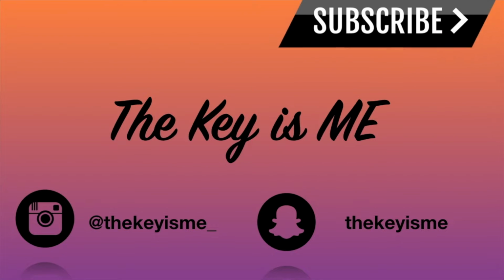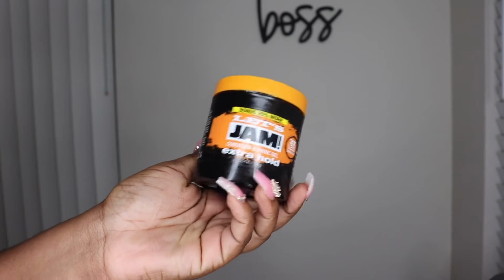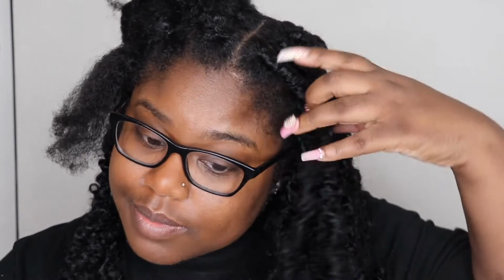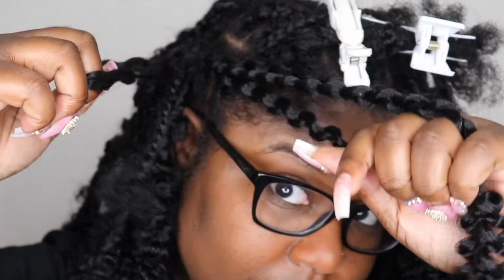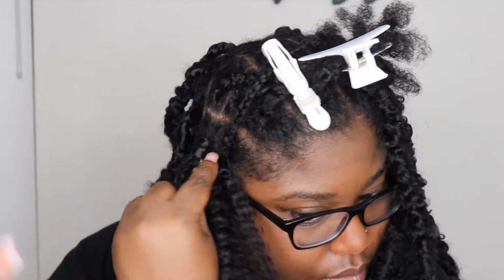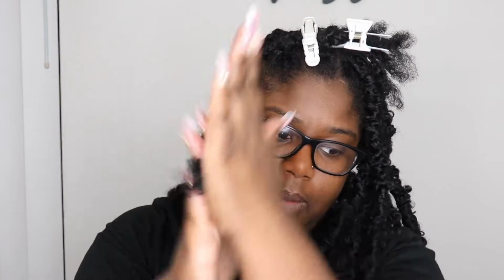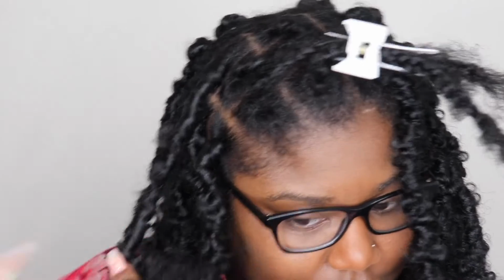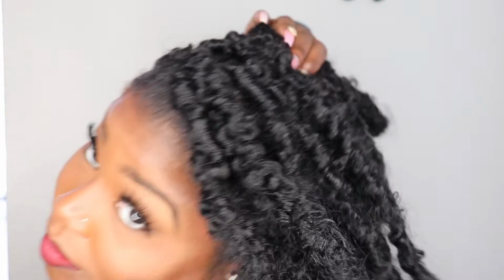How To: BUTTERFLY LOCS TUTORIAL 🦋 Rubberband Method | Caribbean Coily Water | Shop Beauty Depot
Hey ladies!! In this video I will be going in detail how to did my distress butterfly loss for the first time. The hair I used will be listed below from Shop Beauty Depot website. Hope y'all enjoy ❤️

Afri-Naptural: 3x Coily Water 20"
3 packs | Color 1b

SC: thekeyisme

MUSIC
Epidemic Sounds